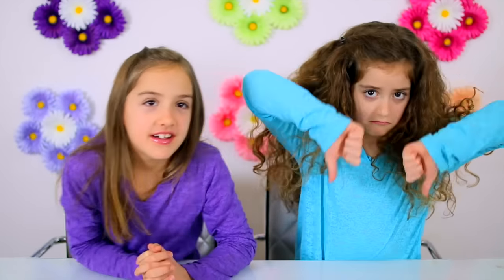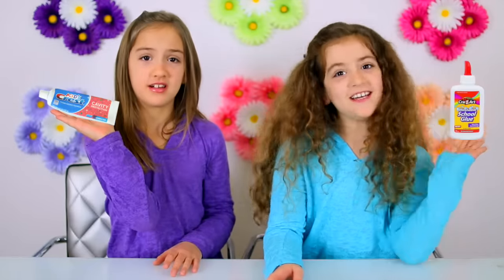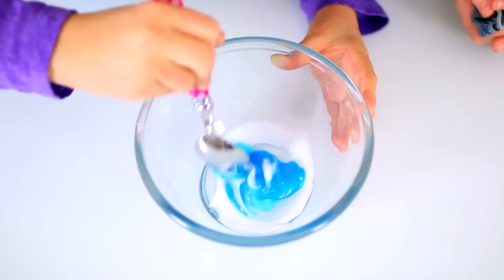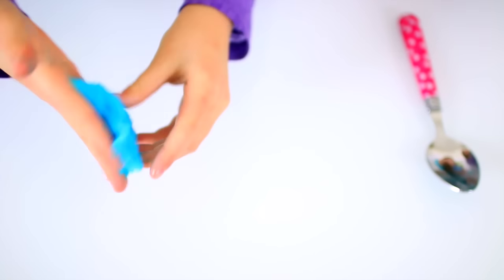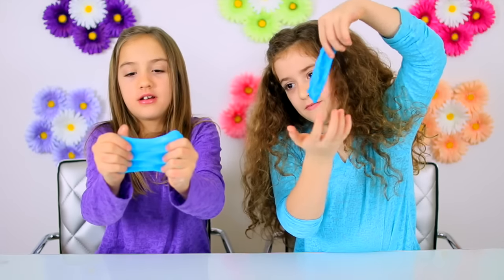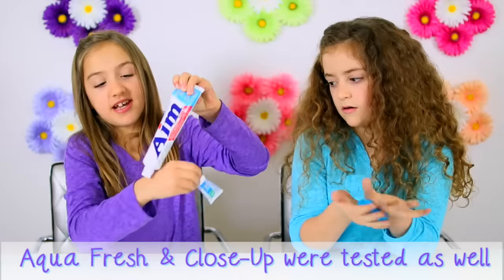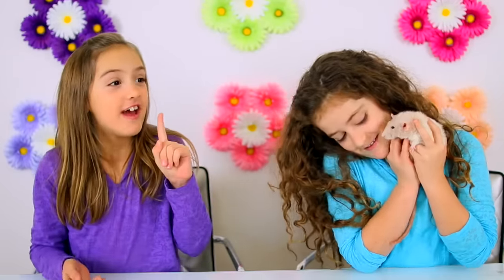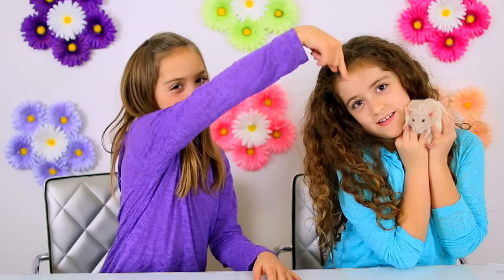DIY Toothpaste Slime That Really Works! Important Tips! No Borax or Salt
We tested Toothpaste Slime many times and it always failed for us.  We finally found the way to make toothpaste slime work every time!  XOXO, Annelise & Julia

You will need:
Crest Kids Sparkle Fun gel toothpaste
White PVA glue - Elmers & CraZArt brands work well

Annelise's Instagram: @annelisecate
Rachel's Instagram: @officiallyrachelnicole
Julia's Instagram: @juliaclairecg
Lily's Instagram: @floofdogvsworld